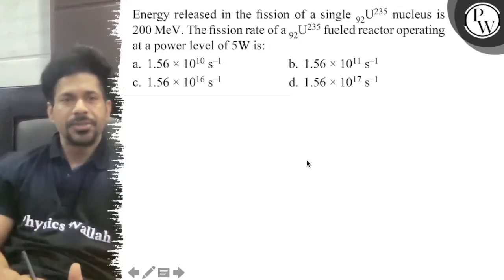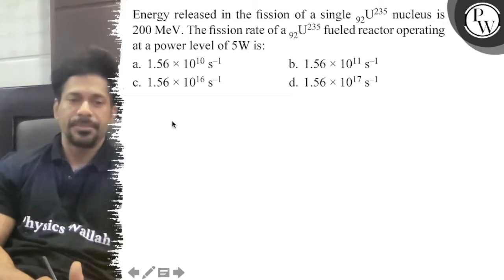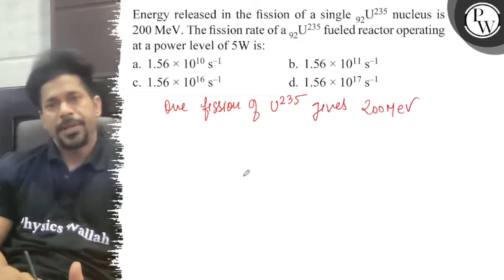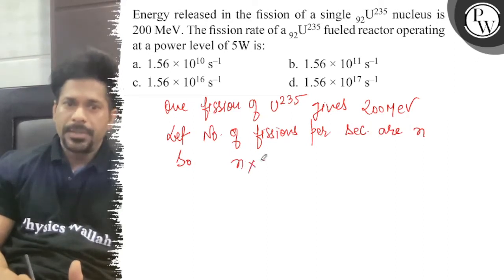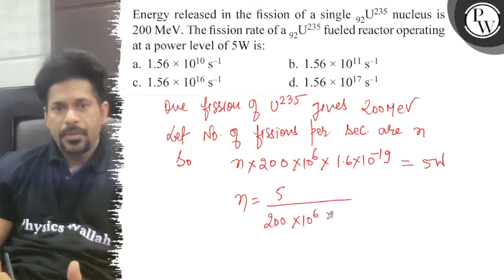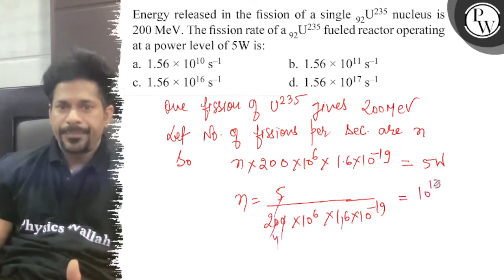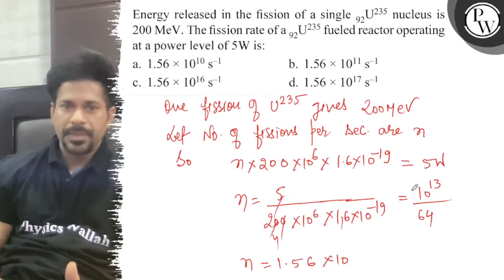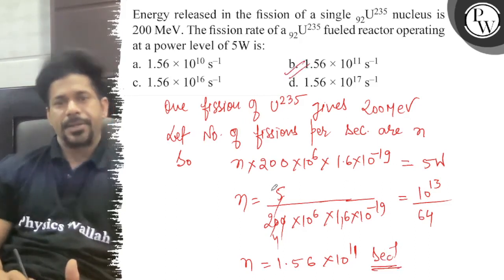Energy released in the fission of a single _92U^235 nucleus is 200 MeV. The fission rate of a_92U...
Energy released in the fission of a single _92U^235 nucleus is 200 MeV. The fission rate of a_92U^235 fueled reactor operating at a power level of 5is:
a. 1.56 × 10^10 s^-1
b. 1.56 × 10^11 s^-1
c. 1.56 × 10^16 s^-1
d. 1.56 × 10^17 s^-1